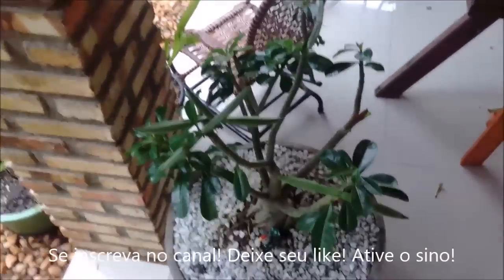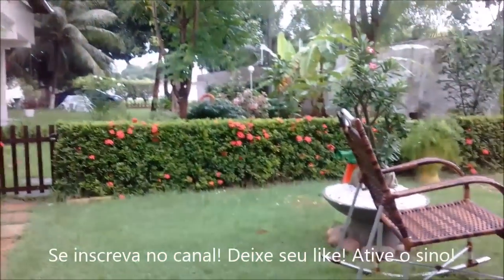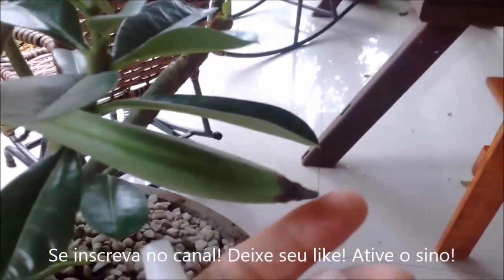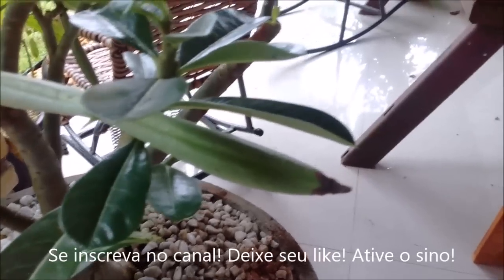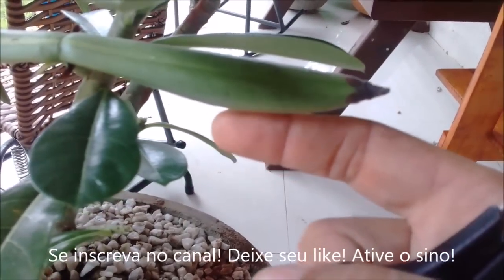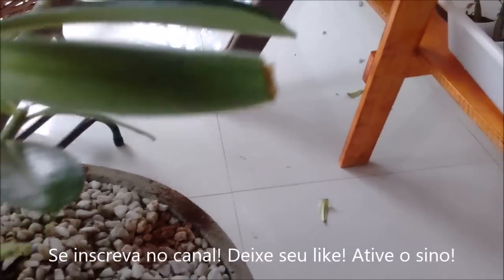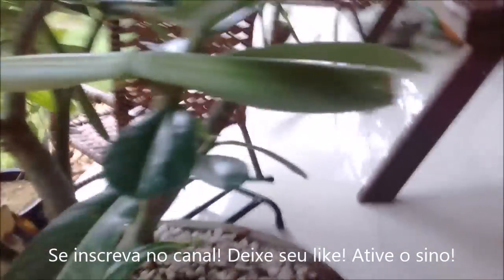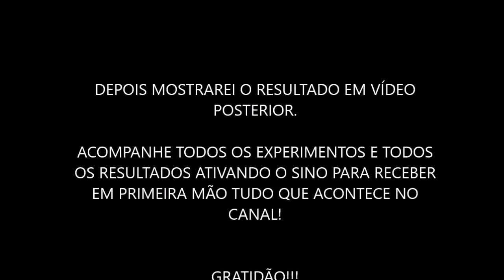Rosa do Deserto - Tirando o fungo das vagens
Espero que essa experiência dê certo, pois a chuva tá demais por aqui e os fungos estão atacando muitas plantas...
Experimento usando o corte e a cola instantânea.

Grande abraço!!!